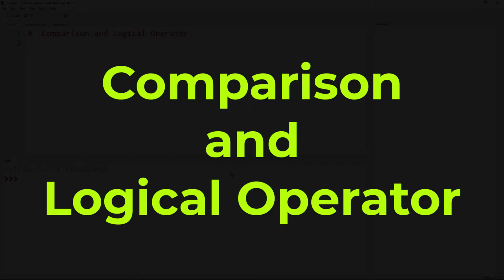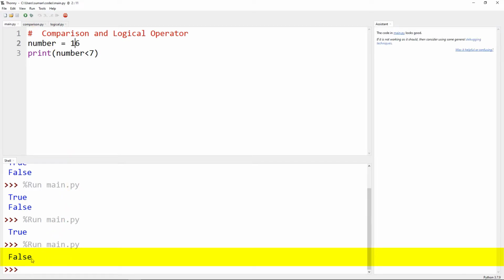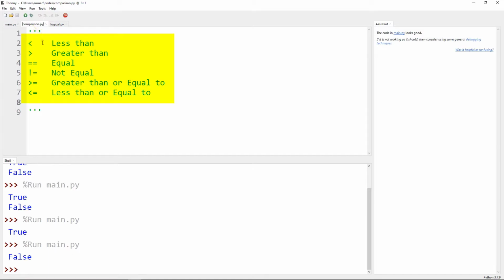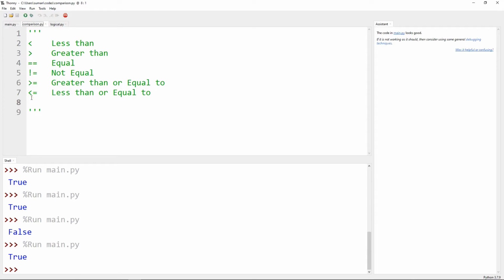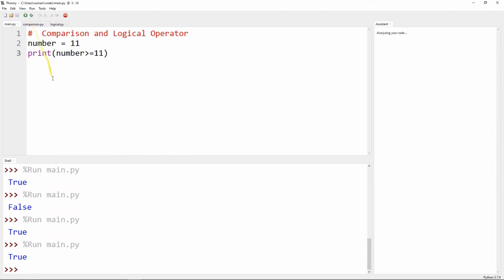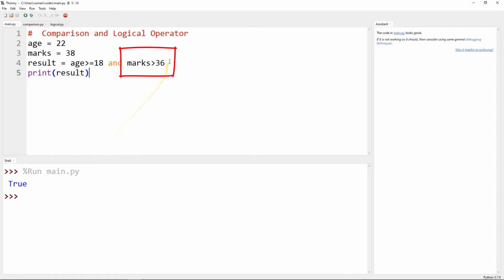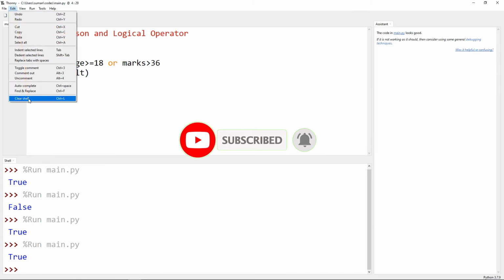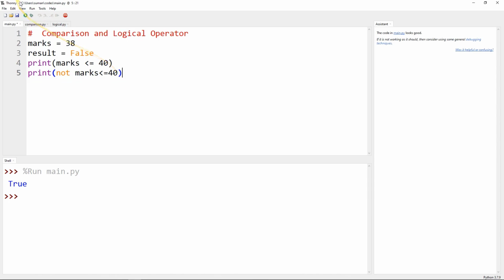#6 - Python Boolean and Comparison Operators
Booleans represent one of two values: True or False.

Boolean Values
In programming you often need to know if an expression is True or False.

You can evaluate any expression in Python, and get one of two answers, True or False.

When you compare two values, the expression is evaluated and Python returns the Boolean answer: